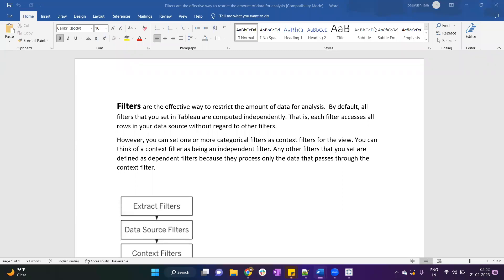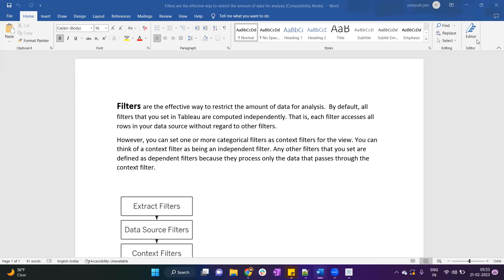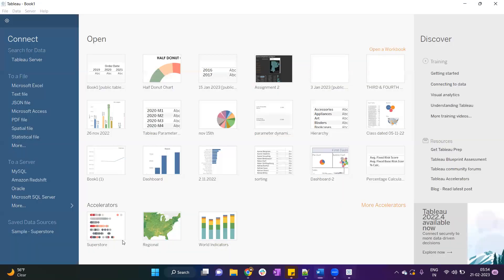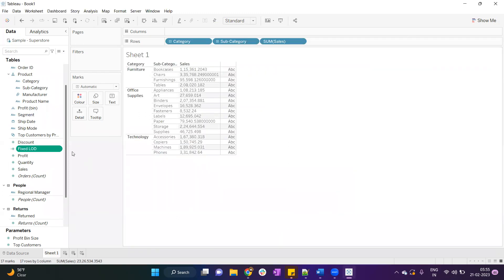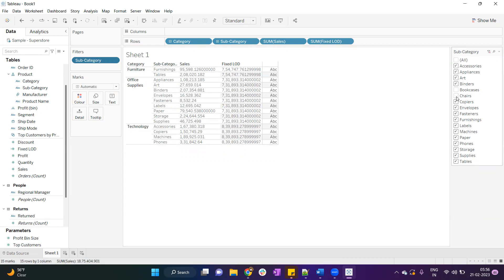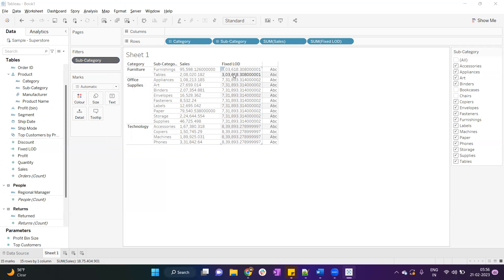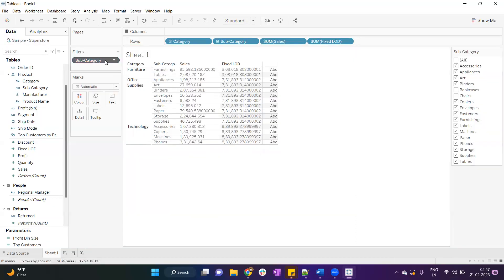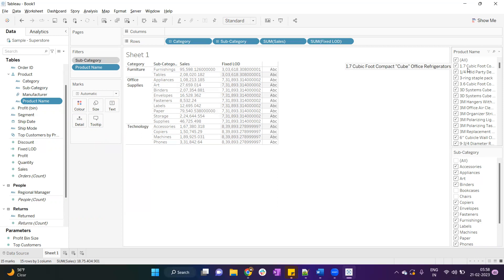Context Filters in Tableau with Example | Tableau Filters Tutorial | Tableau Training | PJ Analytics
Hi Everyone,

In this video i have talked about the Filters and concept of context filter.
Hope it helps you to understand it.

Thanks,